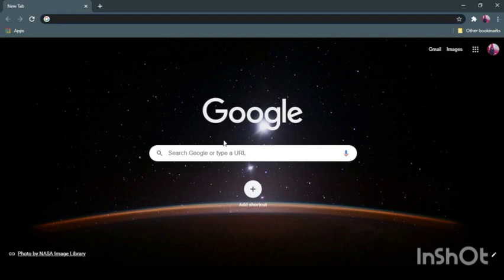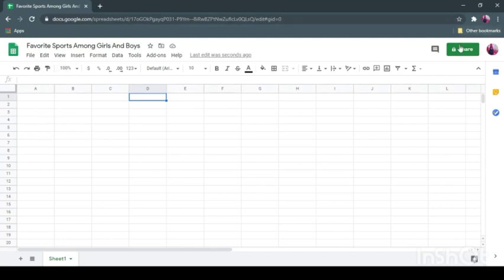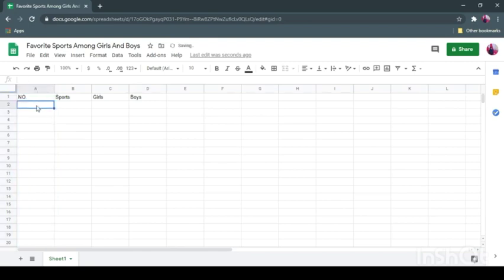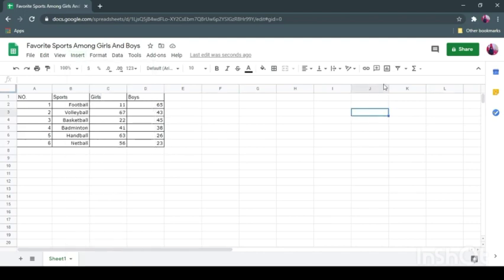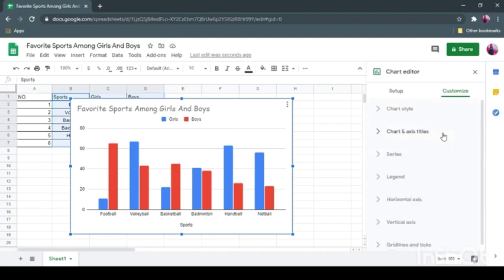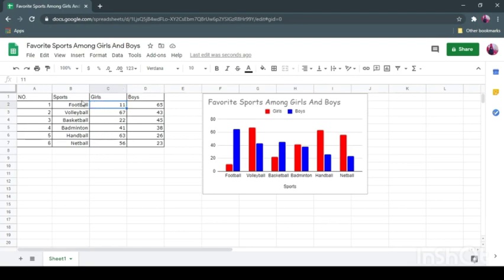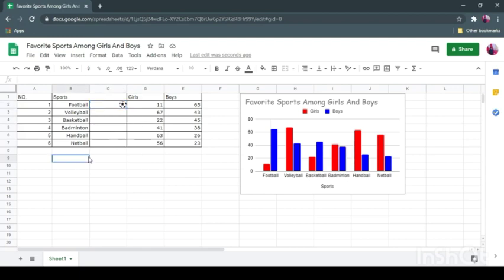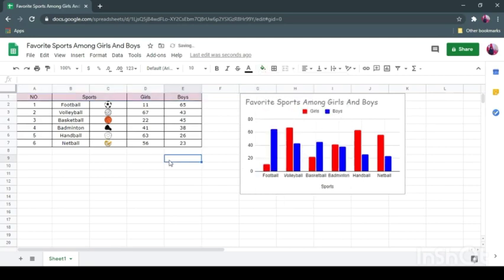How To Use Google Sheets For Beginners (Column Chart & Image)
- A tutorial video on how to use google sheets for beginners (Basic) -
Hi everyone!!
This video was made to help people who are new to Google Sheets. Thanks for spending your time watching this video. I really appreciate it.  I'm sorry for my bad English since it isn't my first language.